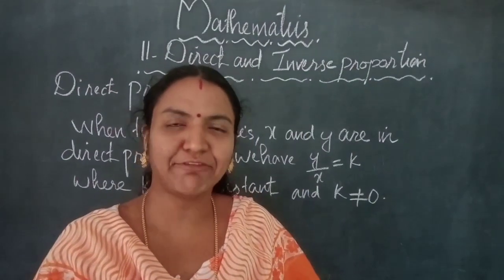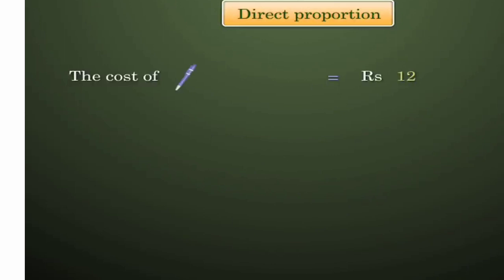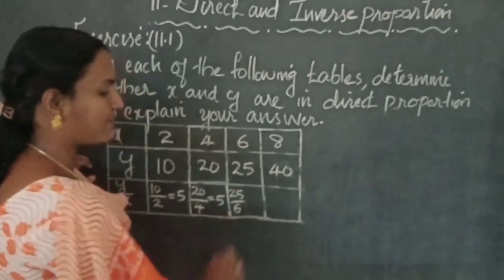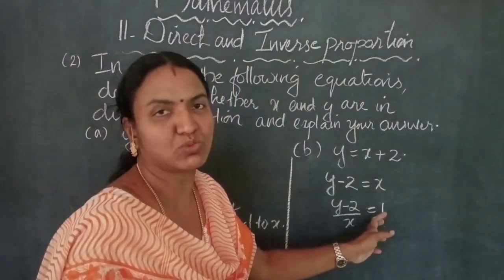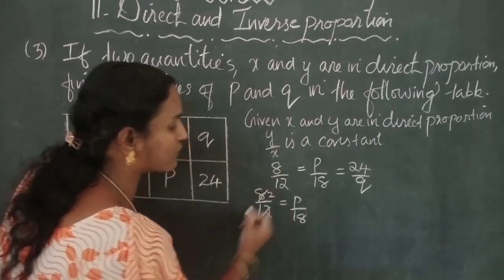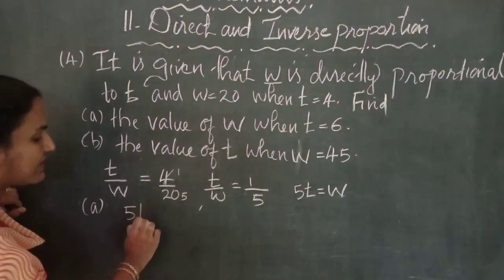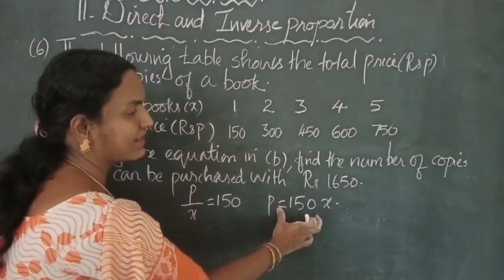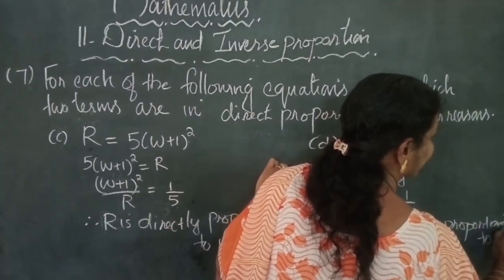Class 8 Direct proportion